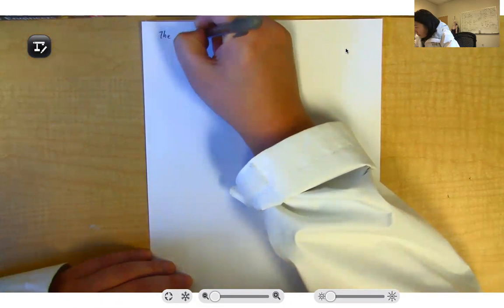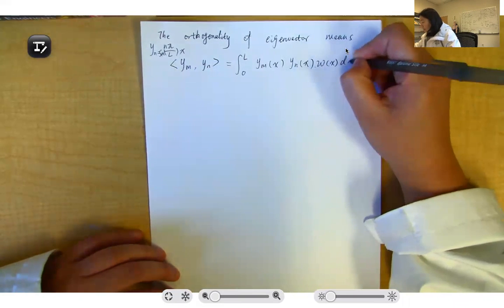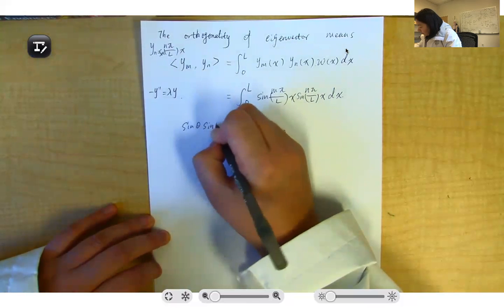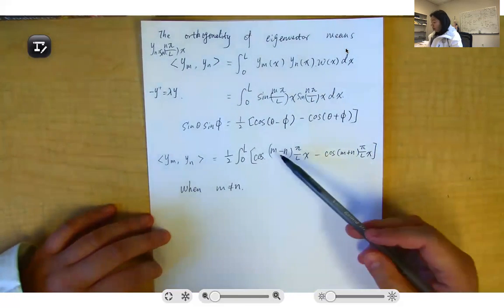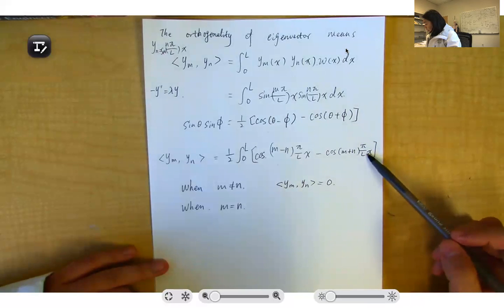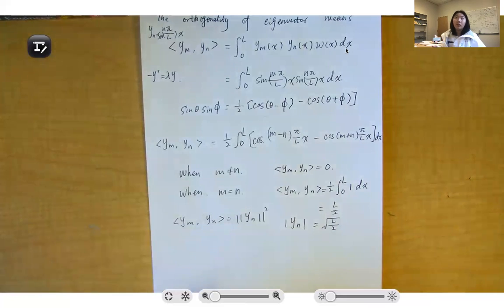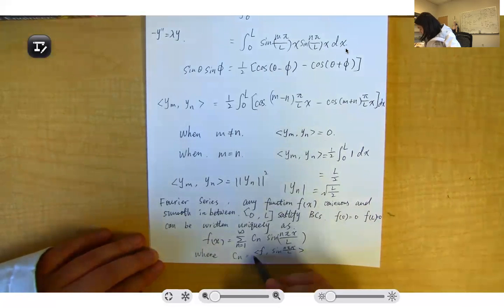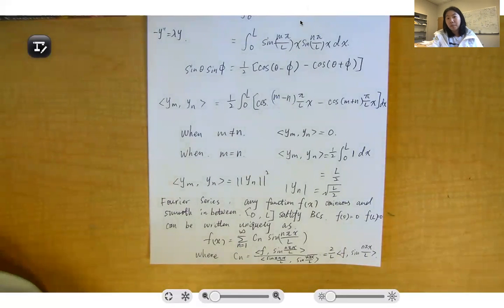Math Methods for Engineers: 19E. Sturm-Liouville Problem Orthogonality